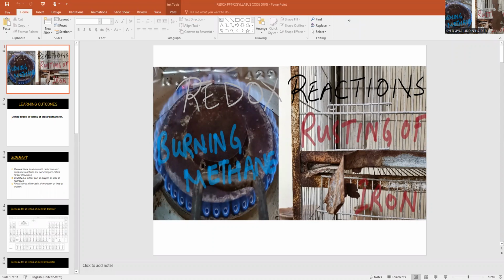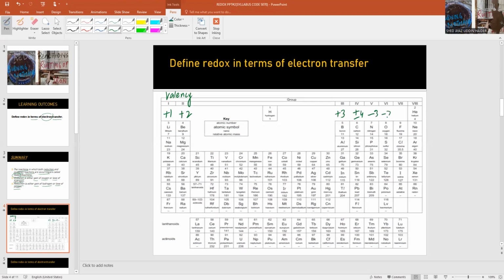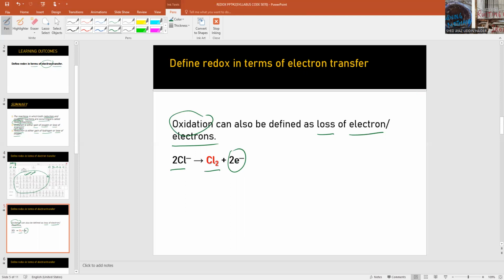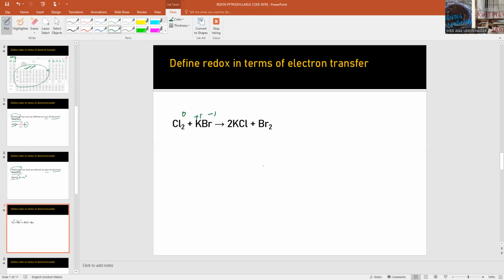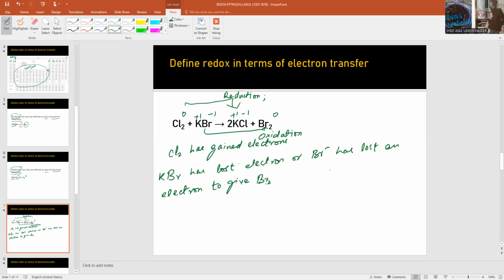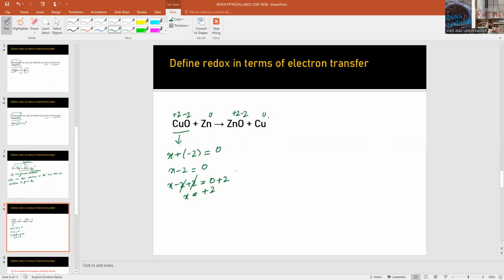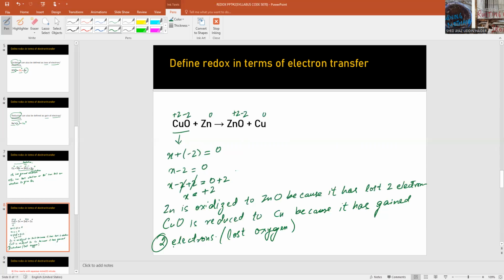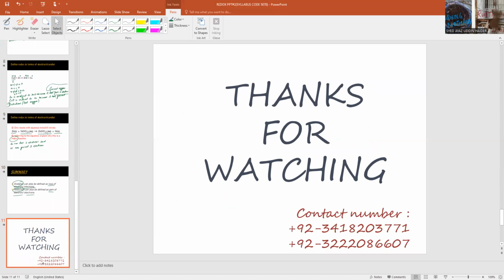REDOX VIDEO#2 (SYLLABUS CODE 5070 & 0620) O Level Chemistry